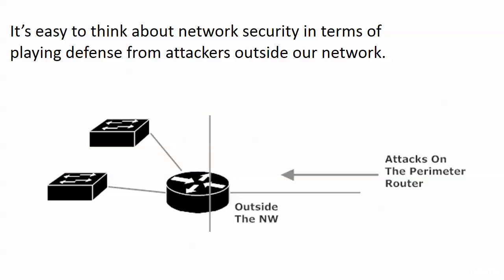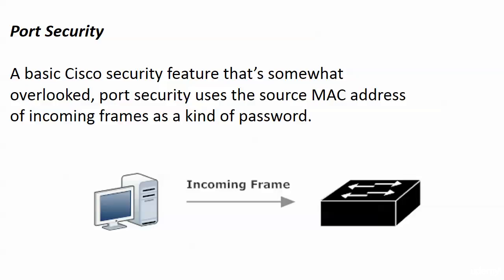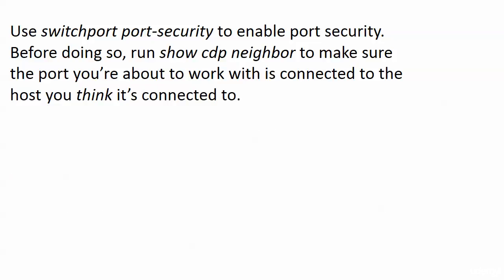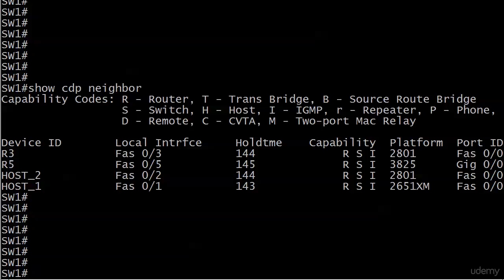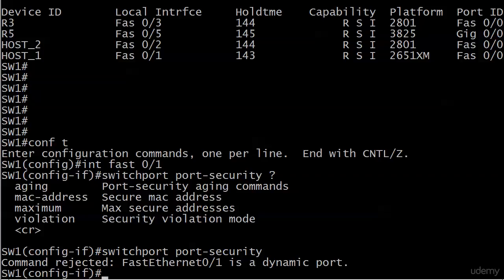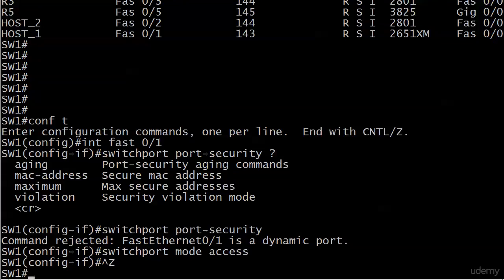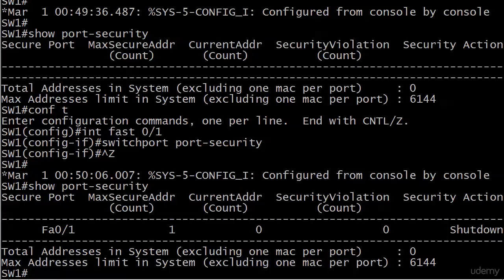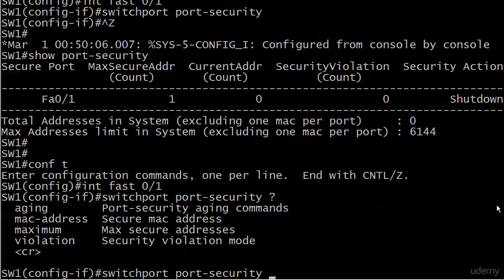027 Memory 6 Port Security Success Fundamentals